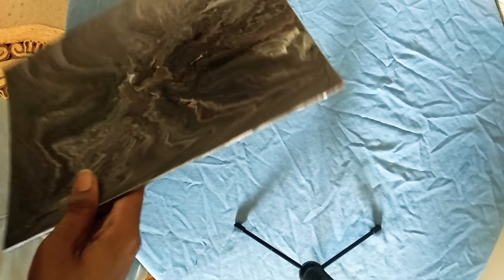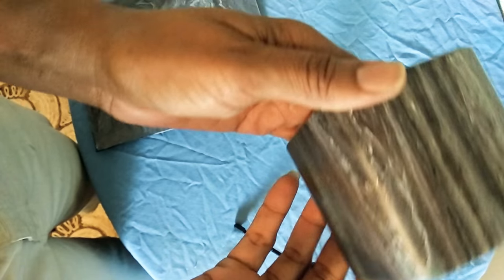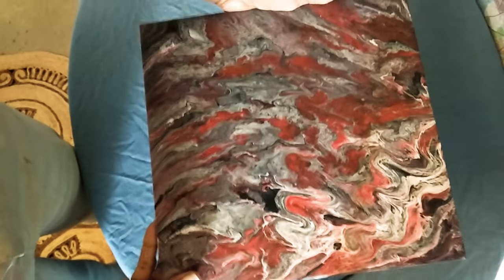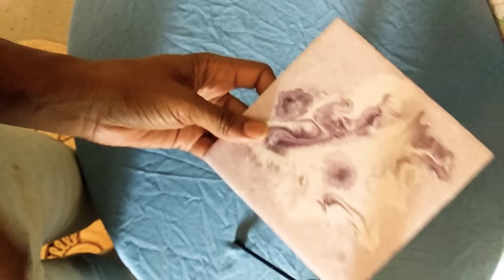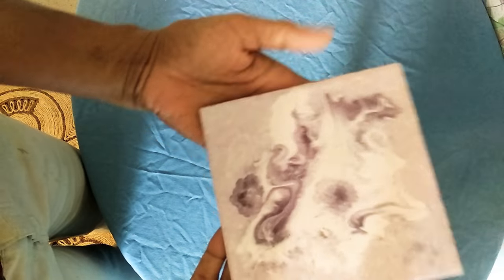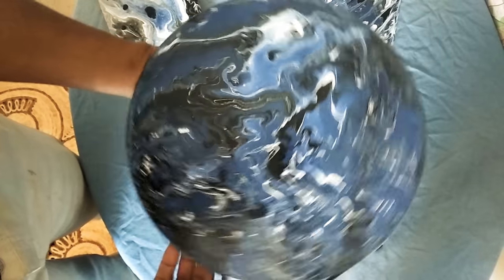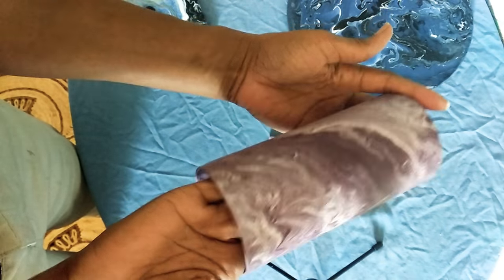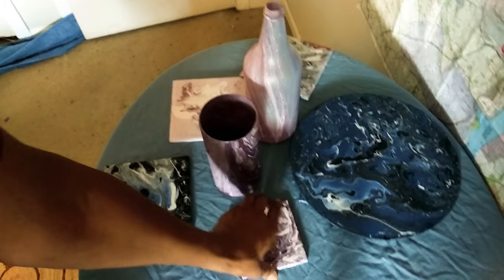Acrylic Paint Pouring on Dollar Tree Candle Holder #2